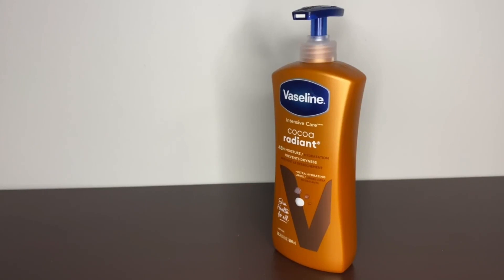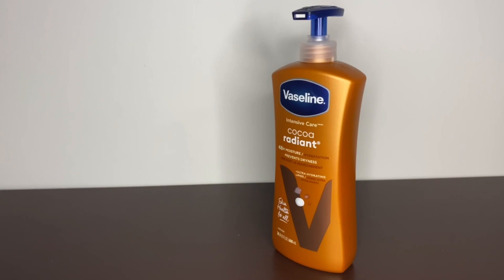Honest Review Of Vaseline Coco Radiant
FOR A LONG-LASTING GLOW: Vaseline Intensive Care Cocoa Radiant Lotion moisturizes skin for a long-lasting, radiant glow.
FORMULATED WITH ULTRA-HYDRATING LIPIDS: This body lotion for dry skin is formulated with Pure Cocoa Butter and Ultra-Hydrating Lipids that fortify the skin barrier and replenish moisture.
FEEL THE DIFFERENCE: This body moisturizer is clinically tested to provide 90% more moisture (vs. untreated skin).
NON-GREASY FEEL: This fast-acting lotion absorbs quickly to leave your skin hydrated without feeling greasy.
DAILY SKIN CARE: Use Vaseline Intensive Care Cocoa Radiant Body Lotion as your daily lotion for dry, rough skin. Just apply to your skin for long-lasting hydration and noticeably healthier skin.
EQUITABLE SKIN CARE FOR ALL: Skin health is essential for well-being. We’re helping those underserved get better care for their skin.

Welcome to Better Buys by Avery, where we review Amazon products that we use in our everyday lives. In this video, we'll provide an honest and informative review of Vaseline Coco Radiant. Click the link above to purchase.